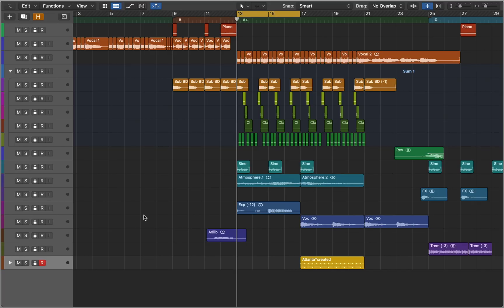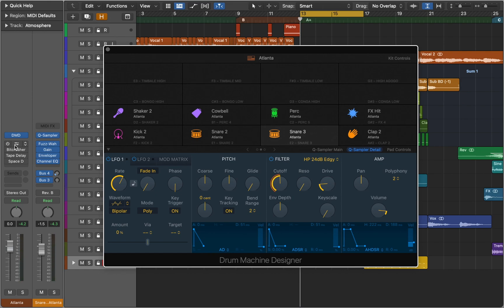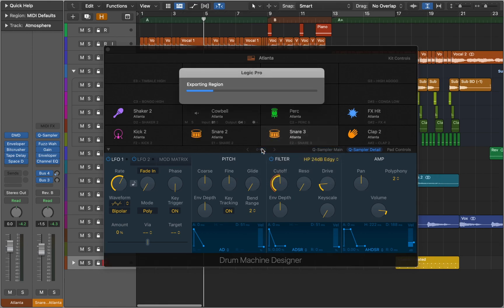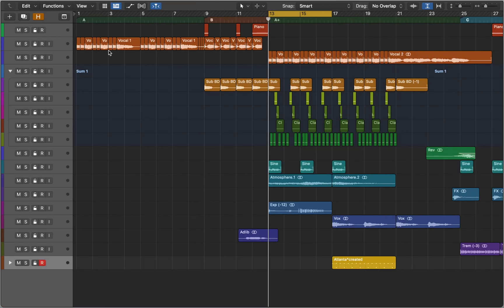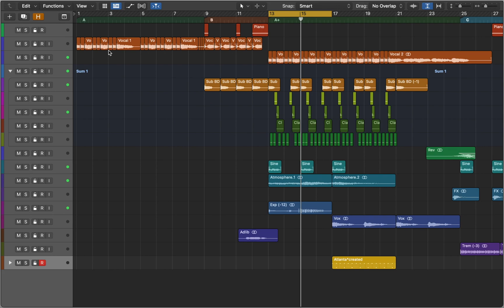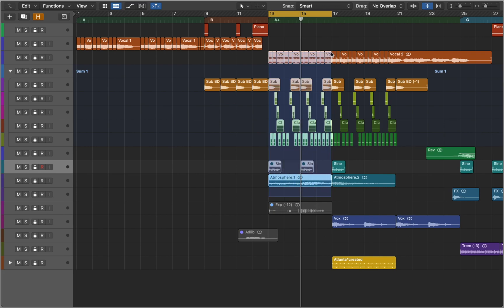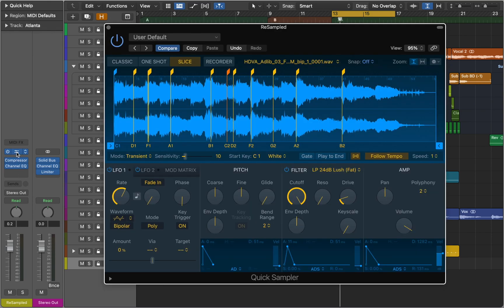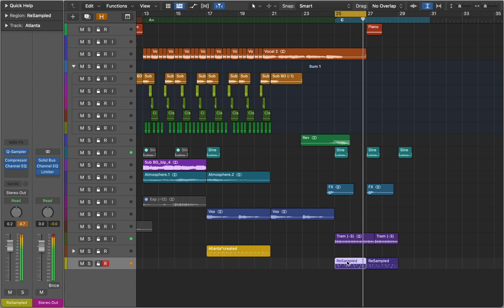Logic Pro: ReSampling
In this video I will explain how to use resampling in Logic Pro.

Chapters:
0:00 - Intro
0:08 - Drum Machine Designer Resampling
1:20 - Master Bus Resampling
3:05 - Outro